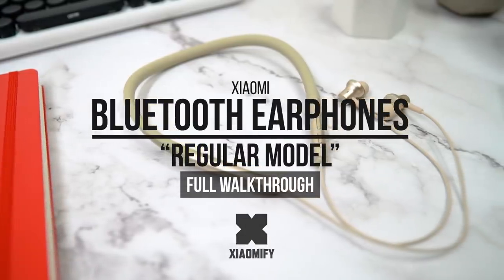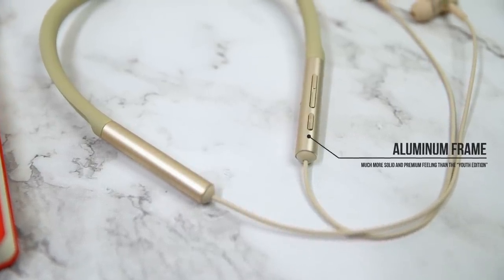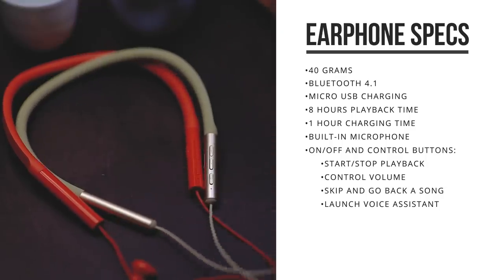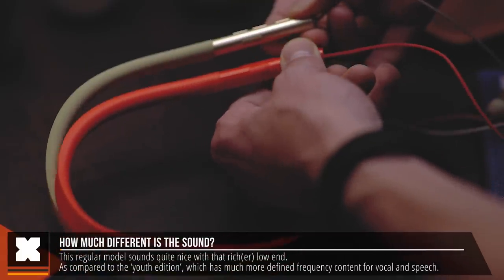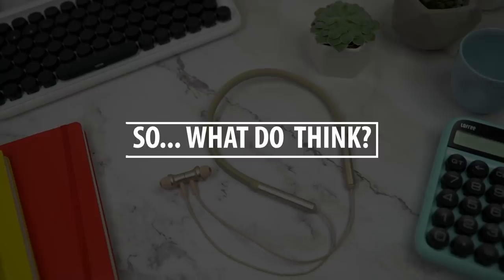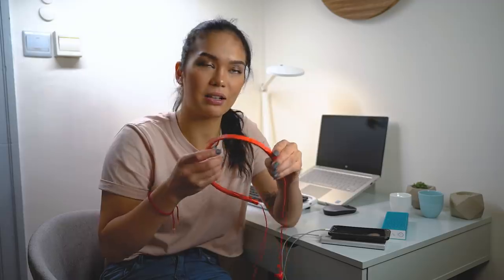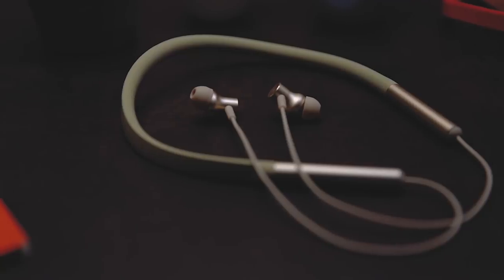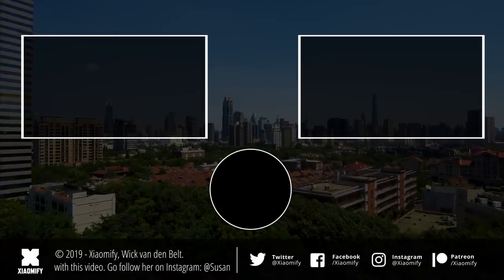Xiaomi Neckband earphones - Regular edition vs. Youth edition [Xiaomify]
Let's have a look at the "regular edition" of Xiaomi's neckband earphones. These earphones are the more premium version compared to the "Youth Edition" earphones but are they so much better? Let's find out!

The regular version of the Xiaomi neckband earphones are somewhat similar to the "Youth Edition" we have recently looked at, but when you take a closer look you'll see they are quite a bit different.

The material feels much more premium, the buttons and the ends of the neckband are made of a type of aluminum instead of the much cheaper looking plastic on the Youth edition. The buttons also feel much more robust.

The earbuds have a very different shape and are made of the same type of aluminum as the ends of the neckband and the earpieces are made of a much more flexible and comfortable type of rubber and this comes with 3different sized earpieces.  This model also comes with a micro-USB charging cable which was not included with the Youth edition.

In terms of fucntionality, these are the same as the Youth edition. They have an on/off button which also serves as a way to call up your voice assistant, and volume up/down buttons which can also be used to skip a song or go back a song when long pressing. It also comes with a built-in microphone for voice calls and talking to your voice assistant.

So it just looks and feels a bit different, but how does it sound compared to the Youth edition? The regular model has a much deeper and fuller bass response, mostly because of the slightly deeper earbuds. This gives a much richer bass response which can be really good if that's what you're looking for in your earbuds. The higher-mids do sound a bit softer on these, making vocals come out more prominent on the Youth Edition.

I really like the feel of these and the fuller bass response sounds really good. I find them to be a bit more comfortable to wear as well. I was already quite impressed with the audio quality on the youth edition, and these sound, well... different. It is a matter of taste if you would prefer more bass or more prominent, up-front, vocals, but I think most of you would agree that the materials and the looks of these make them feel a lot more premium.

That premium look and feel also comes with a more premium pricetag, as these go for abou 299 RMB as compared to the 159RMB pricetag of the Youth Edition. But if you can afford to spend that extra cash I would say that it is justified.

If these don't fit in your budget I do have to point out that the Youth Edition really does sound good enough and with the much lower price tag on those, you really can't go wrong with those!